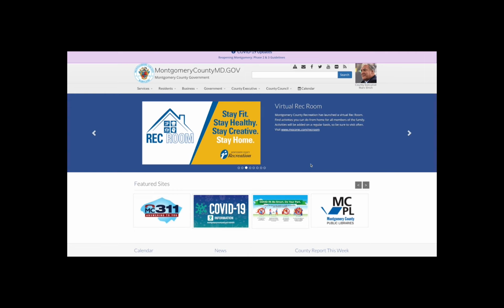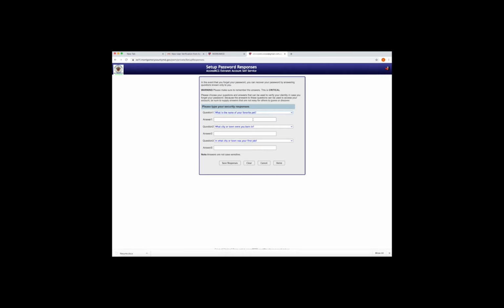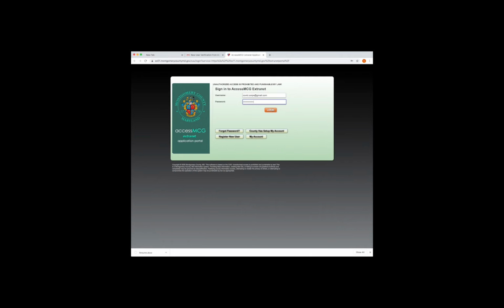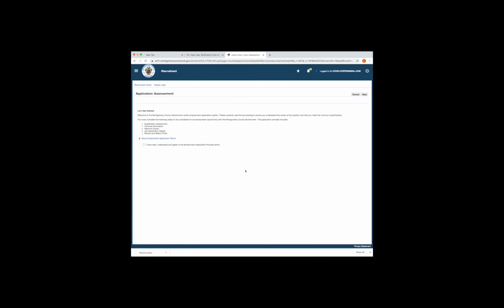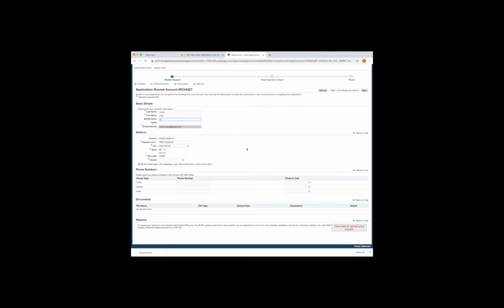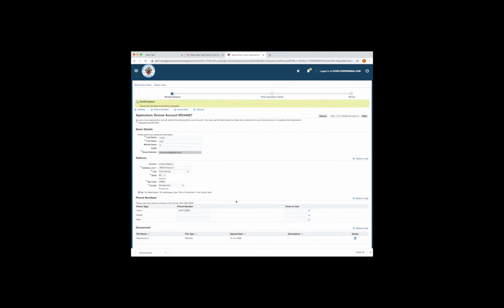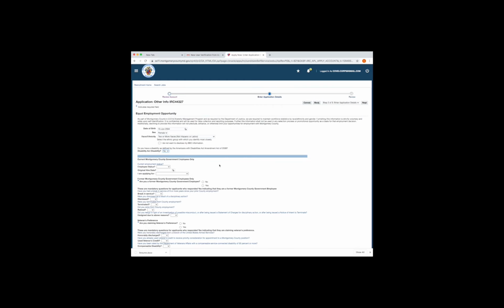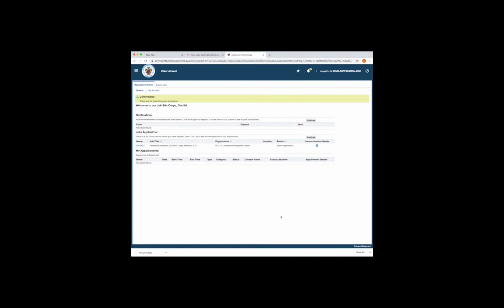How to Apply for COVID Corps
This is an instructional video on how to apply for the COVID Corps jobs available at Montgomery County Recreation.